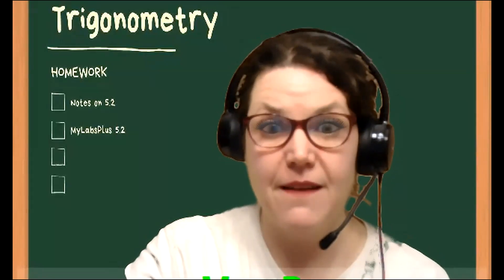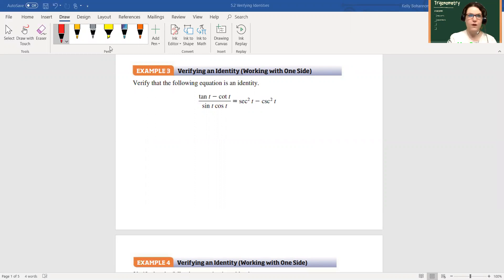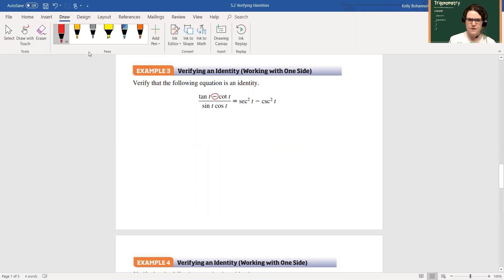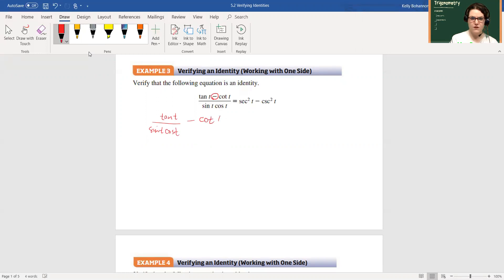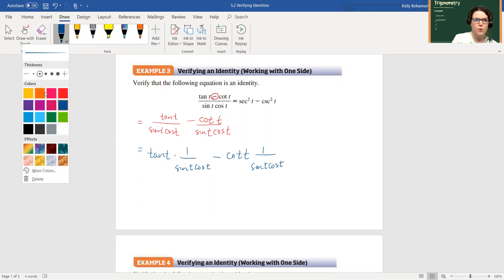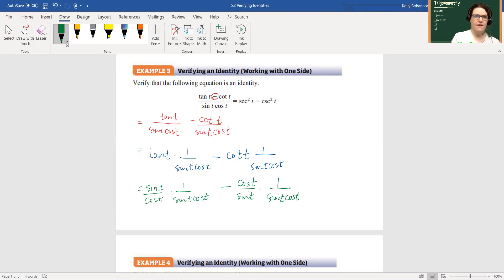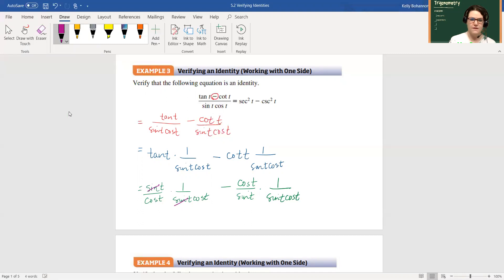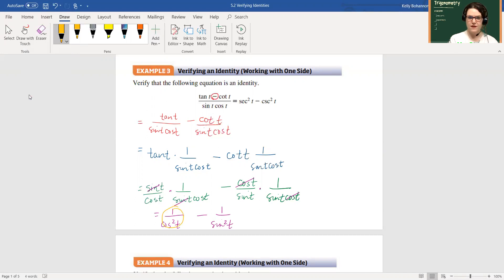5 2 Example 3